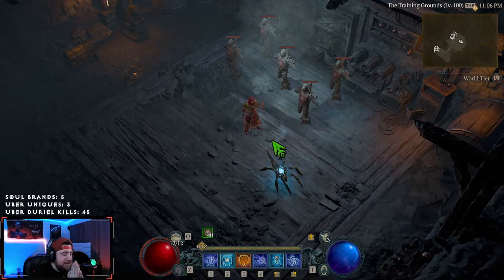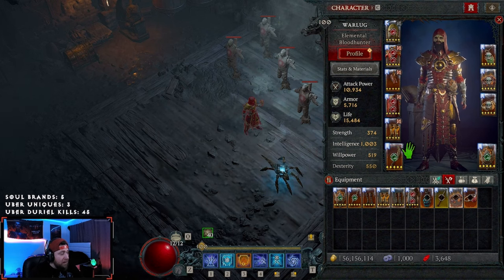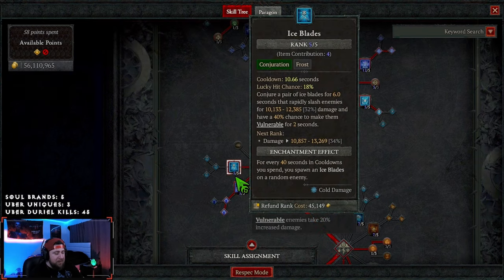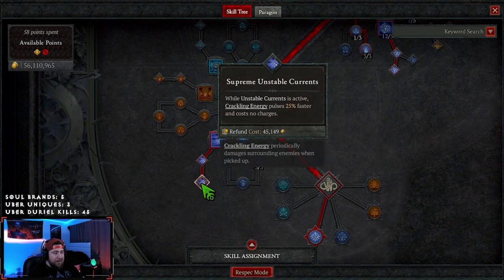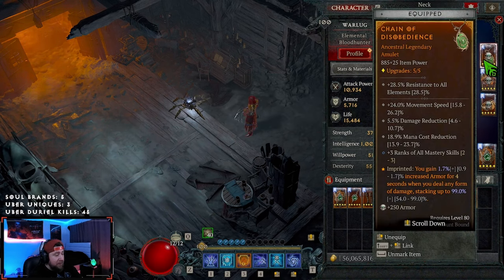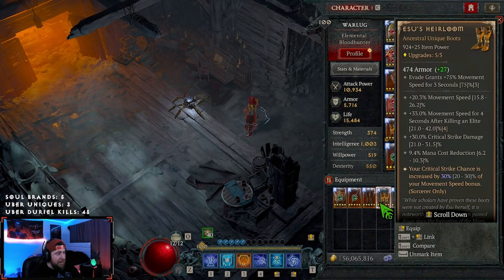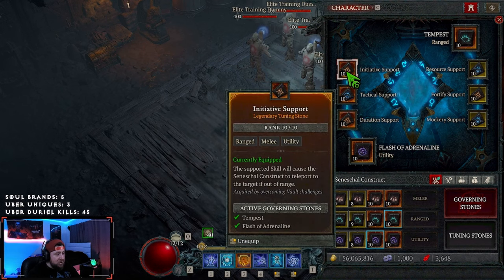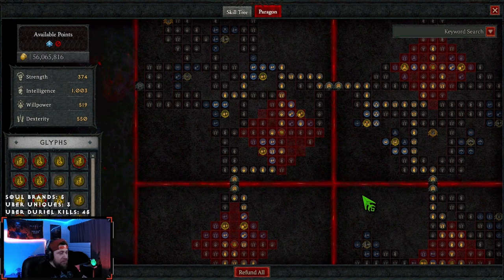Ball Lightning Sorceress Build Guide Diablo 4 Season 3! SO SAD!